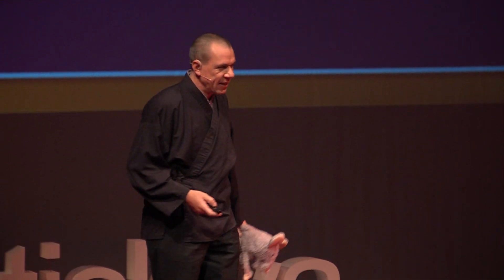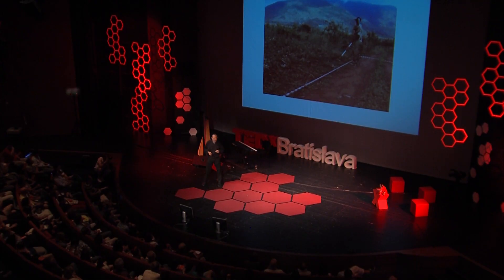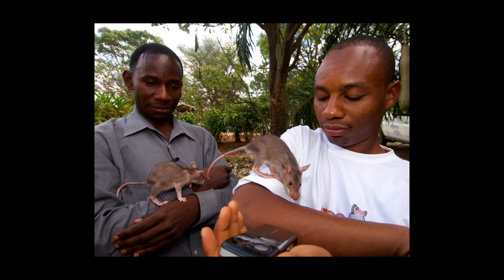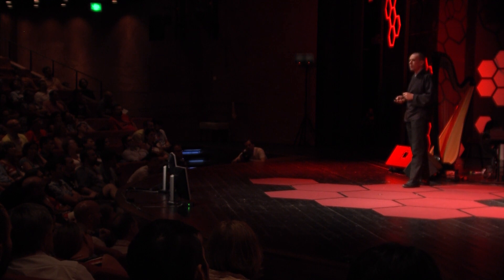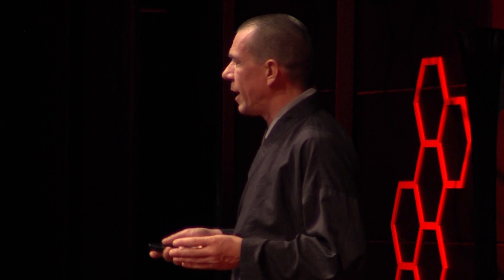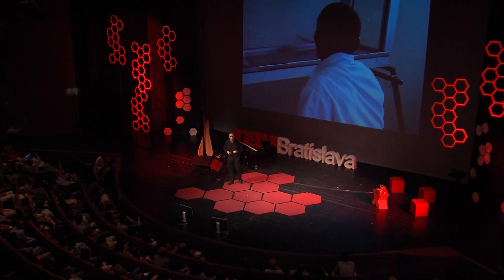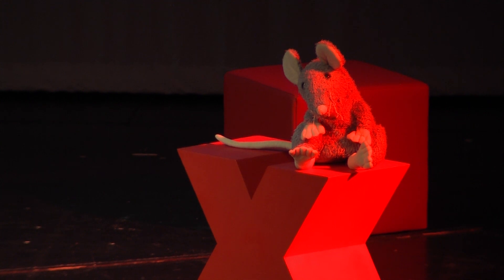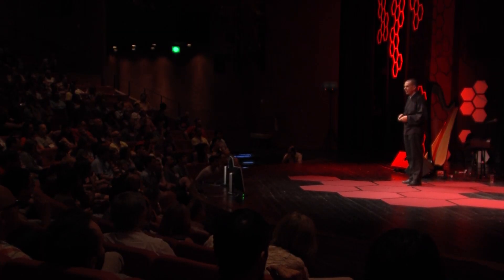Rats that sniff out landmines and TB | Bart Weetjens | TEDxBratislava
Bart Weetjens founded a non-governmental organization (APOPO) which promotes his HeroRats as a cheap, accessible and effective solution of global problems, for example, landmine detection or diagnosing tuberculosis.